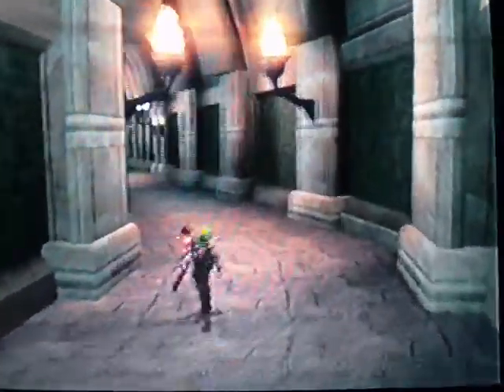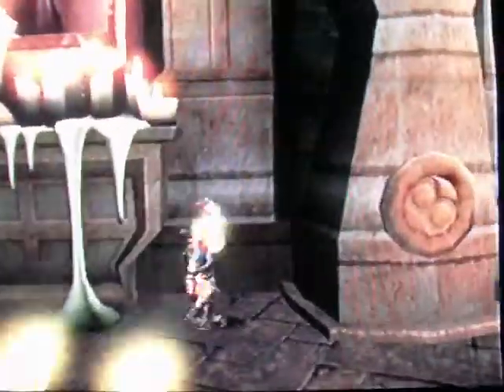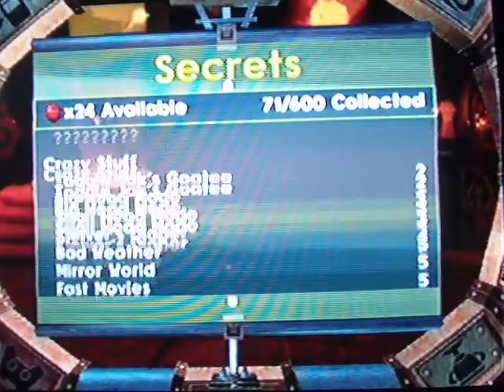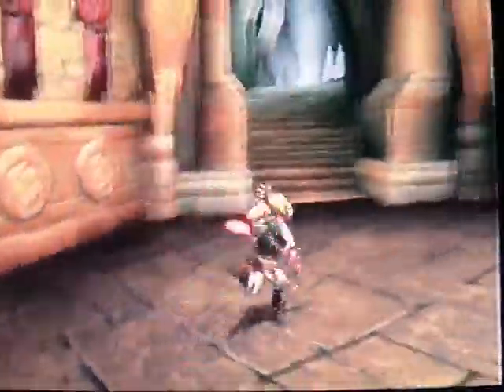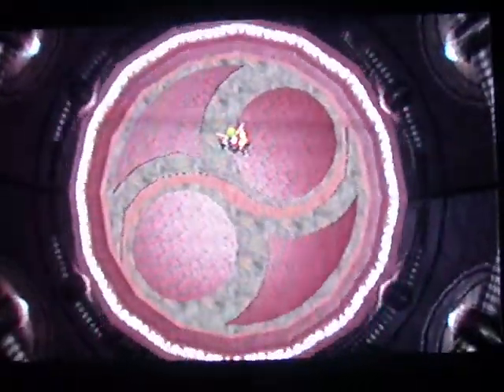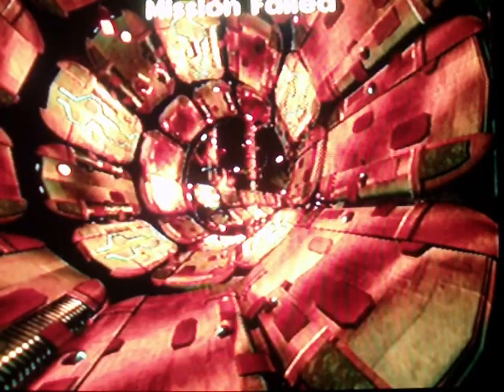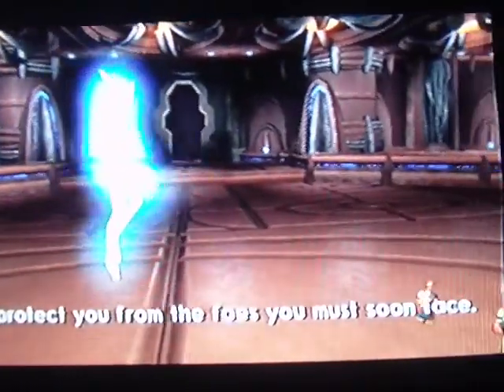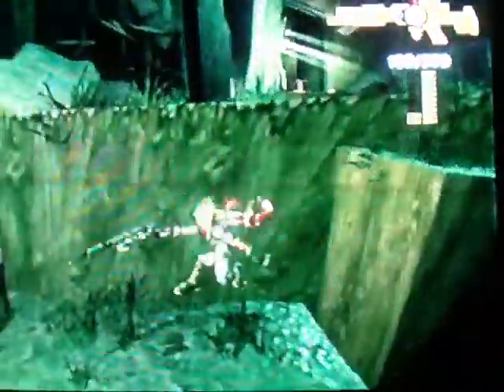Jak 3 episode 10: new powers galore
In this episode we go back to the temple to acquire a new light power and then take a death joy ride through some catacombs